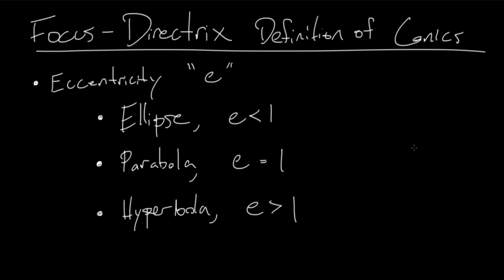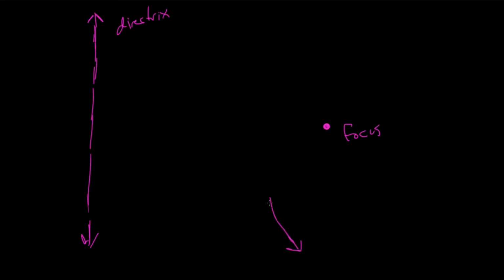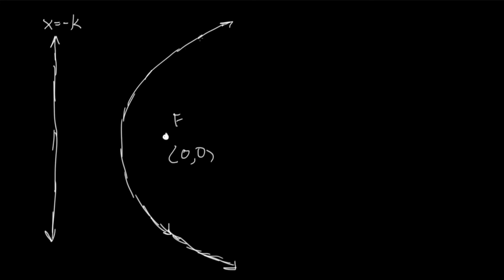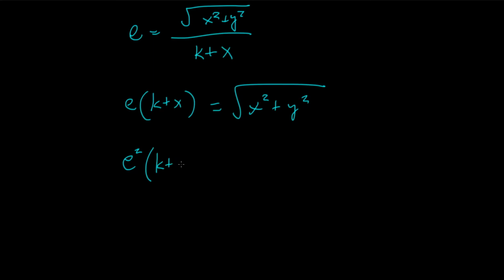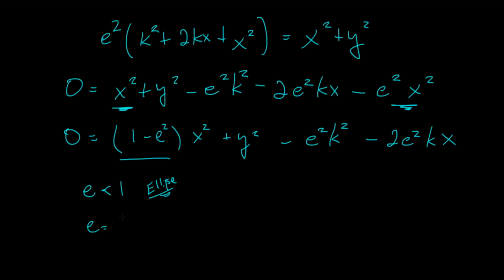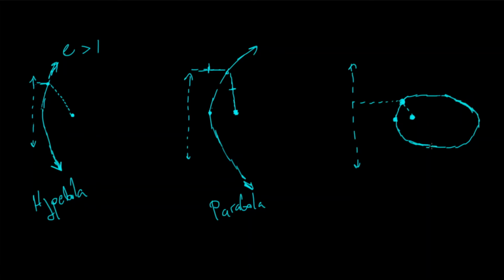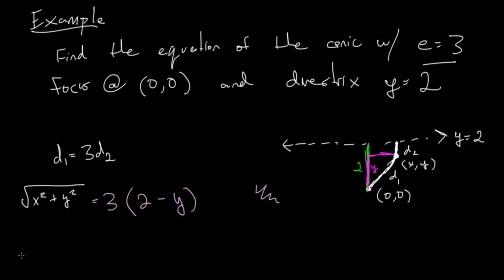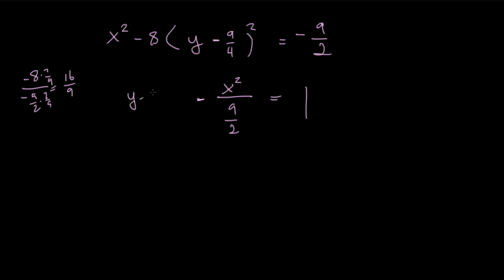Eccentricity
In this video, we look at a different definition for the conic sections... using eccentricity.